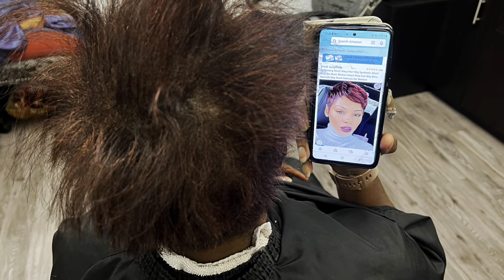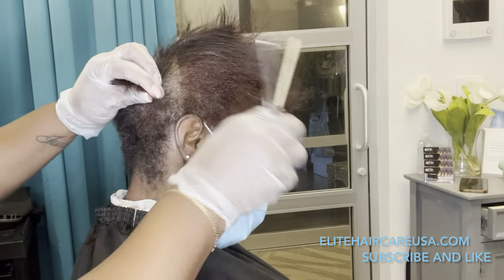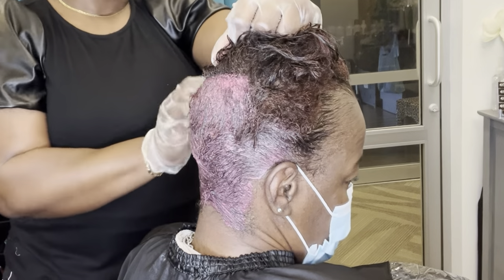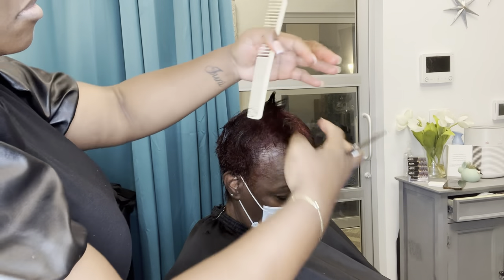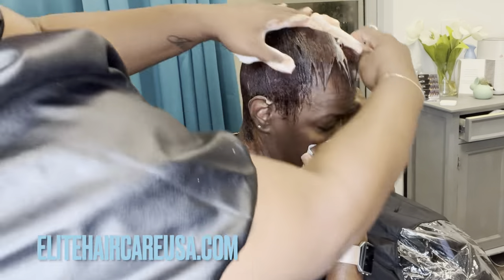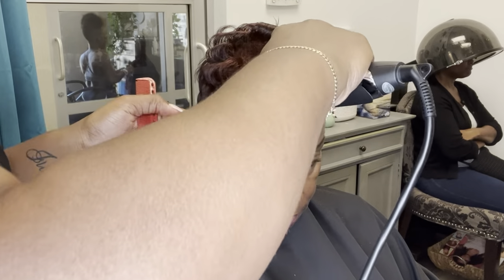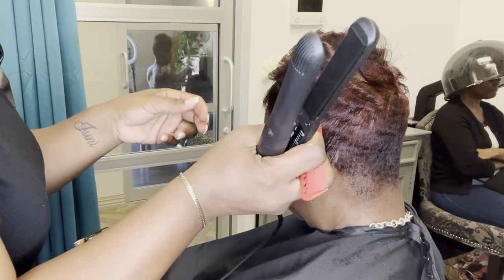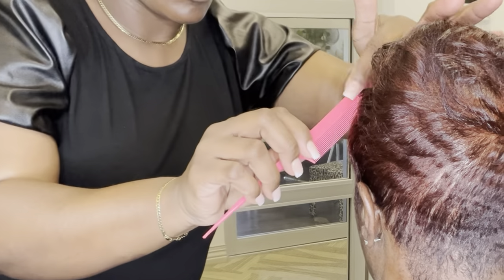She wanted a short cut but it didn’t turn out right| What she wanted vs what she got 😫